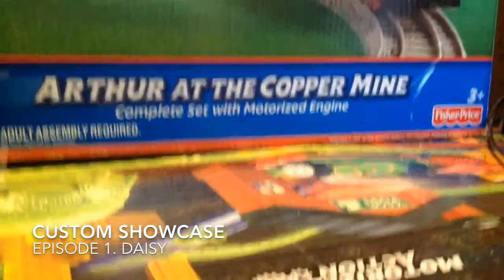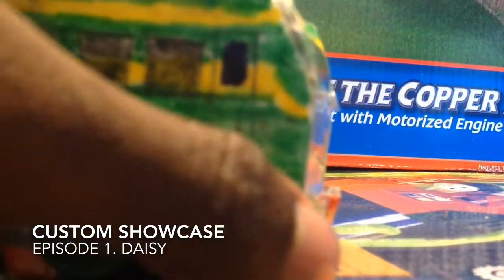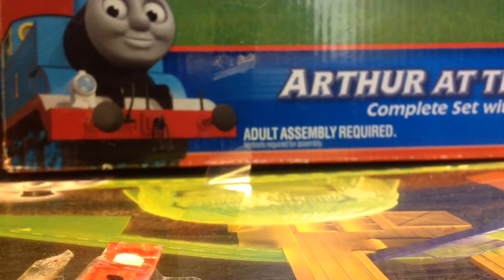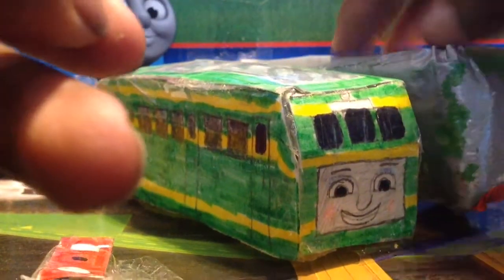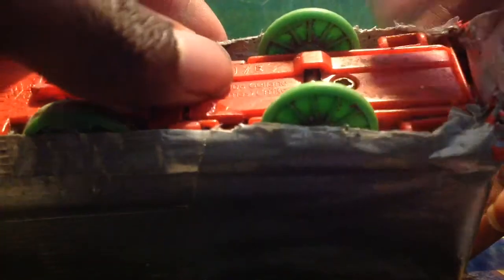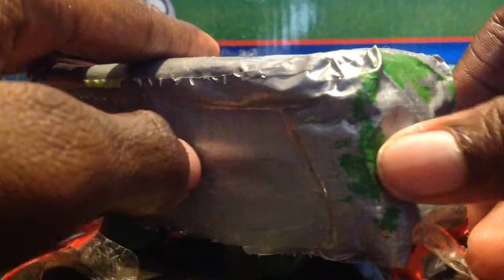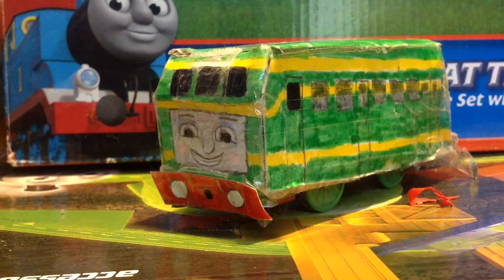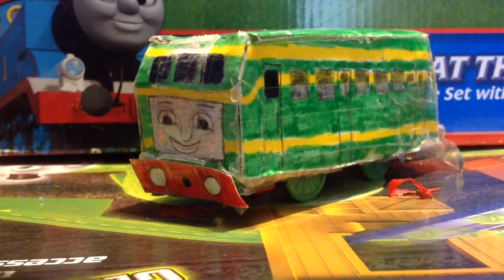Custom Showcase Episode 1: Daisy